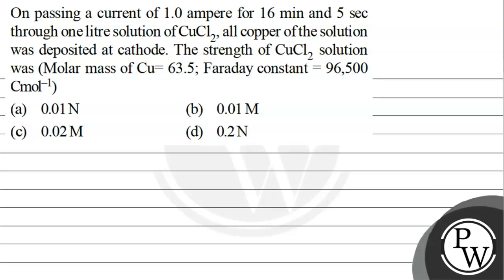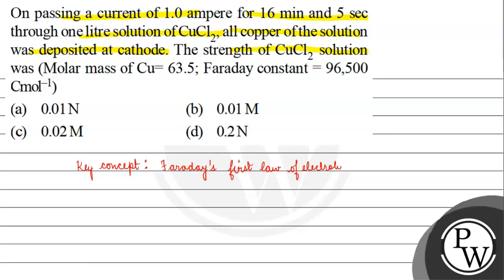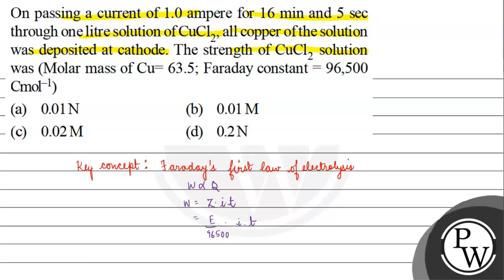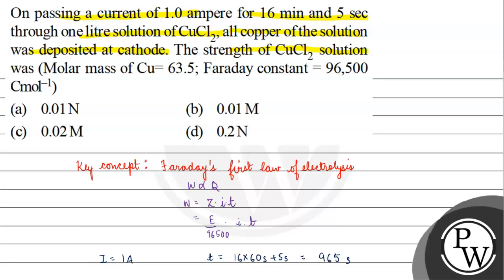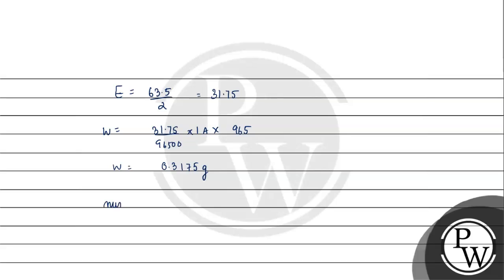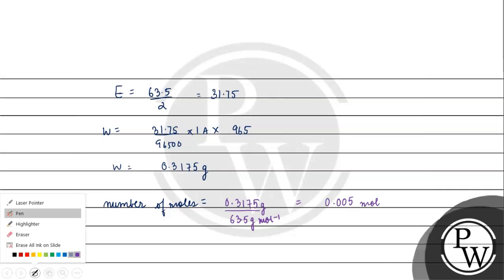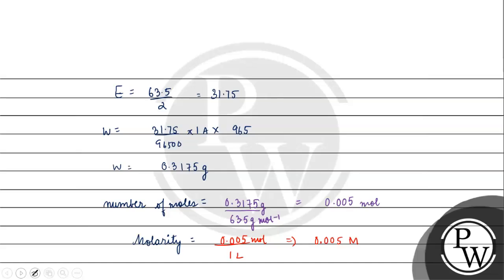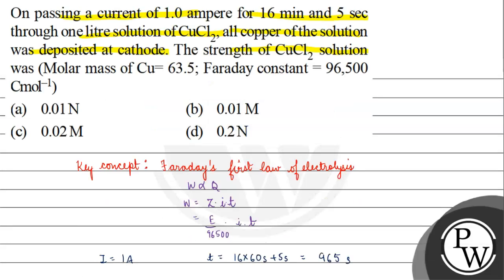On passing a current of 1.0 ampere for 16 min and 5 sec through one litre solution of CuCl_2, al...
On passing a current of 1.0 ampere for 16  min and 5 sec through one litre solution of CuCl_2, all copper of the solution was deposited at cathode. The strength of CuCl_2 solution was (Molar mass of Cu=63.5; Faraday constant =96,500 .Cmol^-1)
(d) 0.2  N